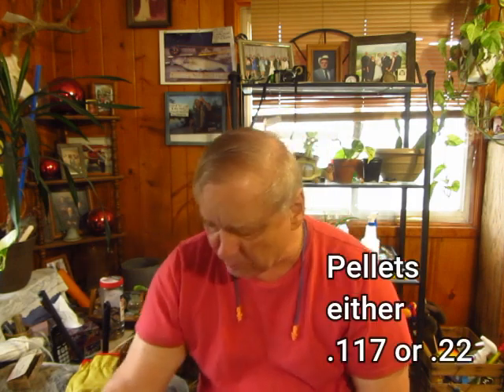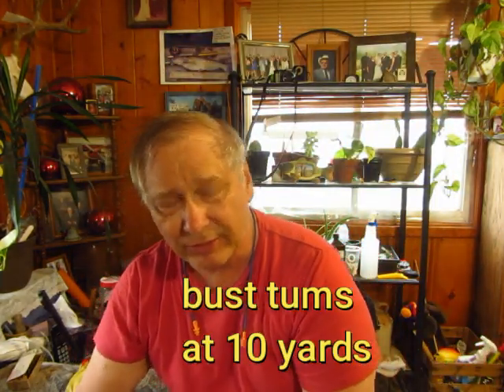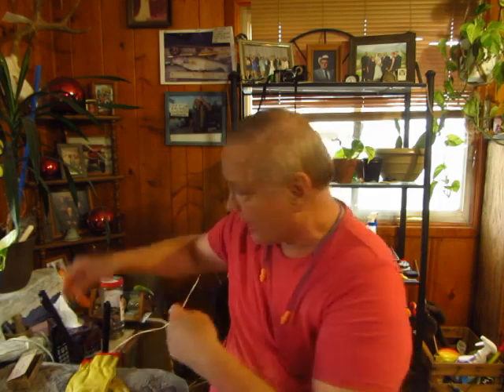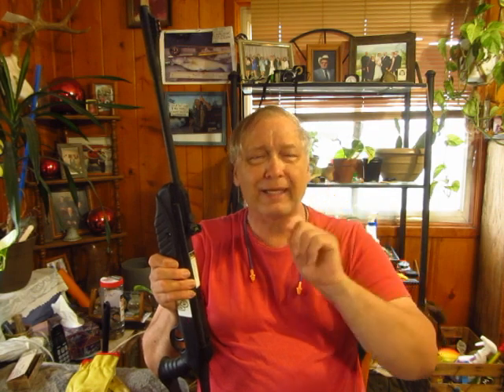Pellet for Plinking & small game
Pellet gun allow more shooting in more places-- simple as that
always wear eye protection for everyone in area-